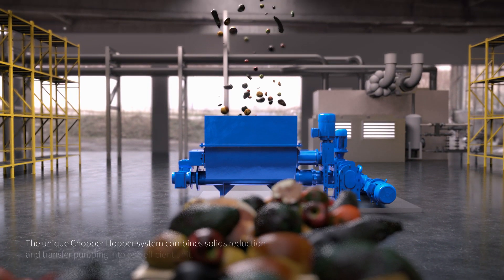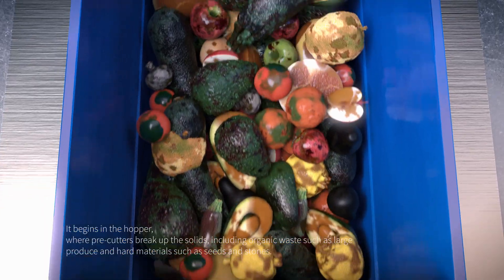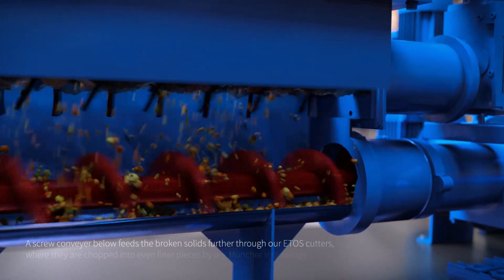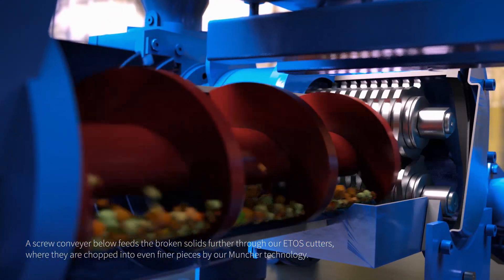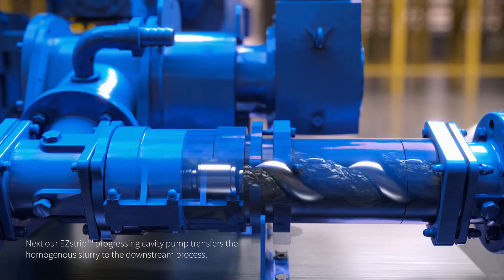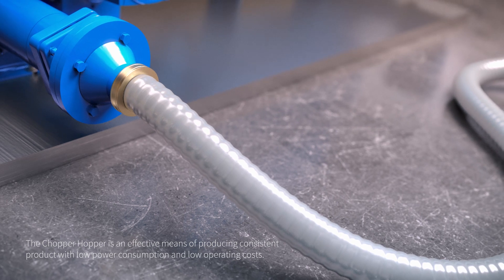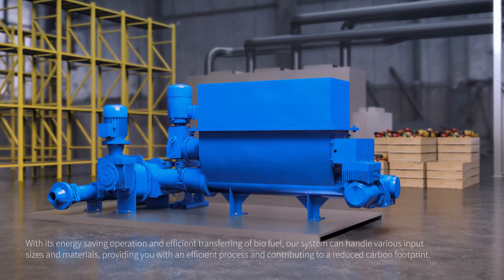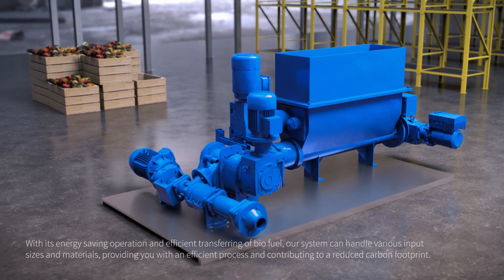Chopper Hopper - Solids Reduction for Biogas Generation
Ensuring waste is never wasted, the Chopper Hopper™ is a powerful and aggressive grinder pump that combines solids reduction and transfer pumping into one efficient unit. It homogenizes objects like whole fruits and vegetables into a pumpable puree or mash. Up to three stages of solids reduction are available for coarse, medium, and fine particle size.

For more information on our solids reduction solution for biogas generation,